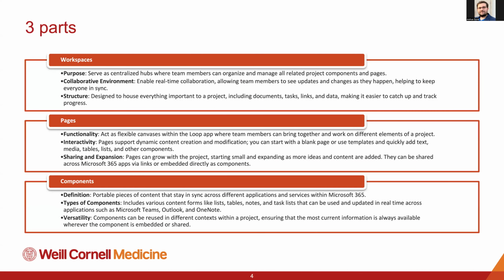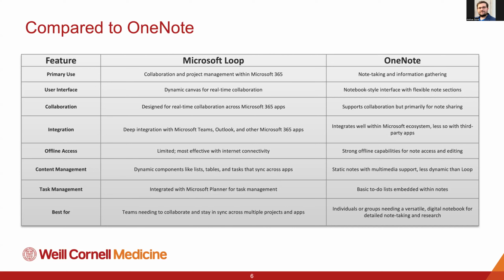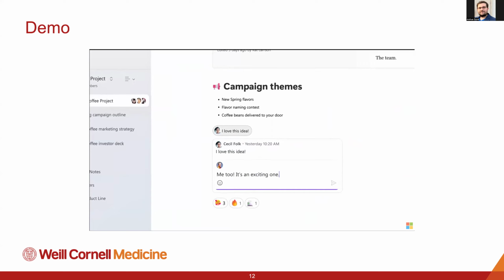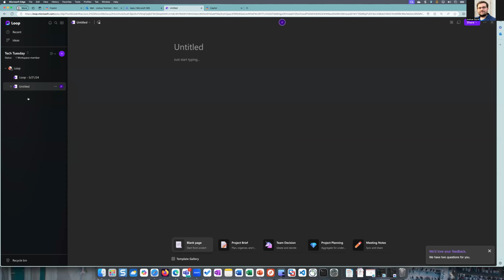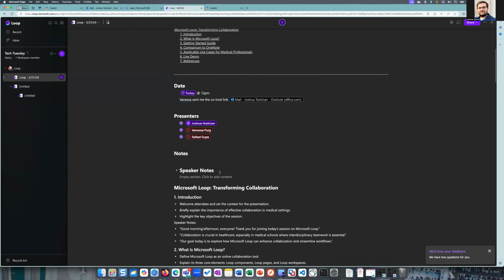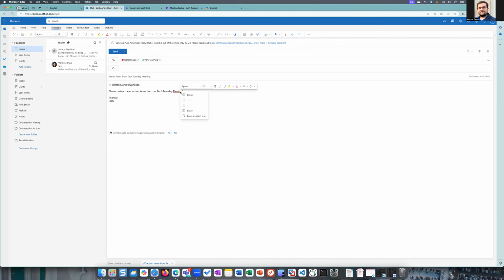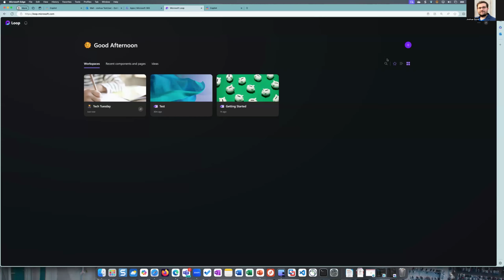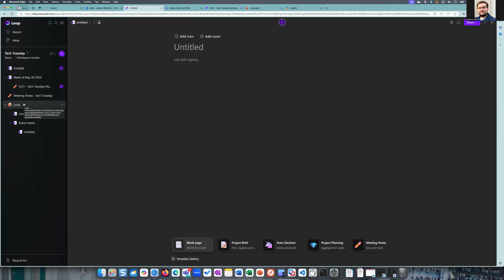Tech Tuesday: Microsoft Loop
Josh Gural, our O365 Product Manager, provides an overview of Microsoft Loop and its various use cases for faculty, staff, and students.